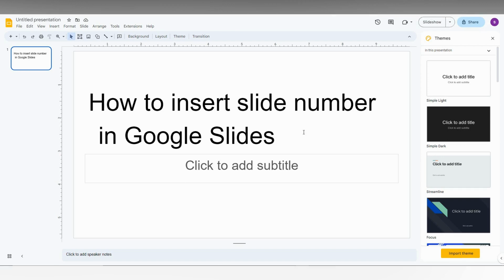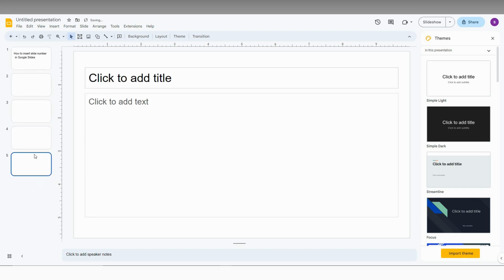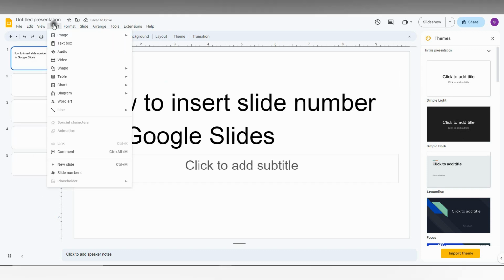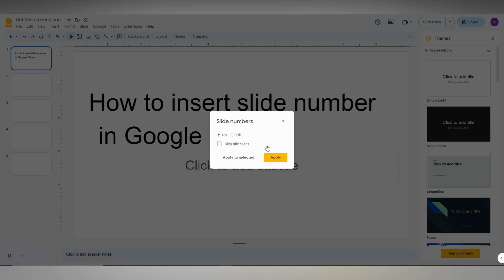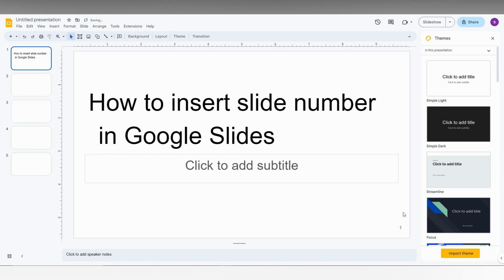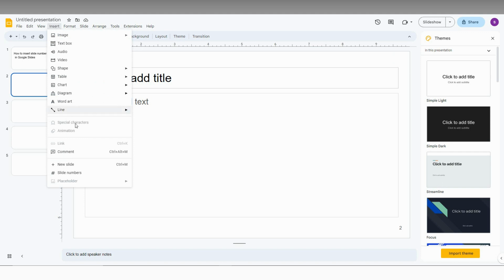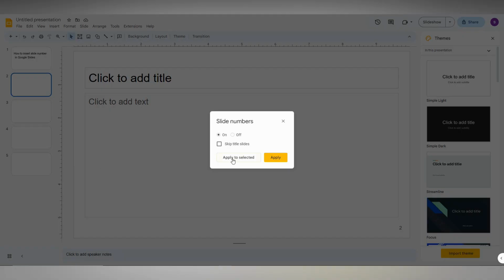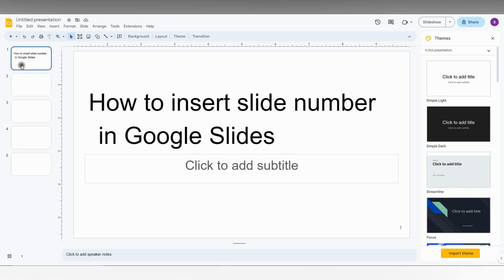How to insert slide number in Google Slides